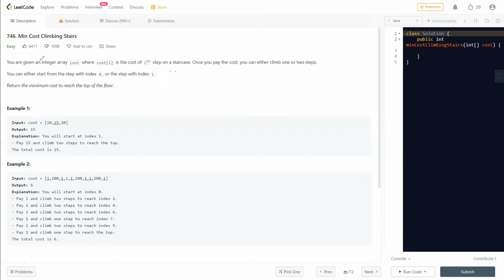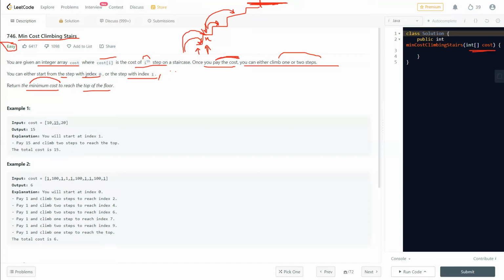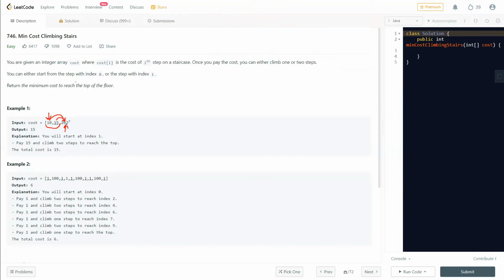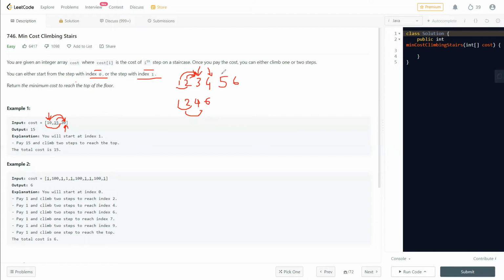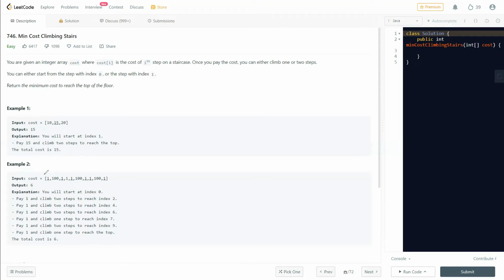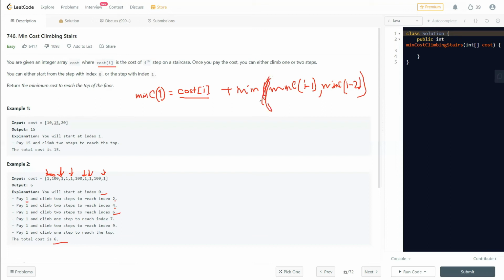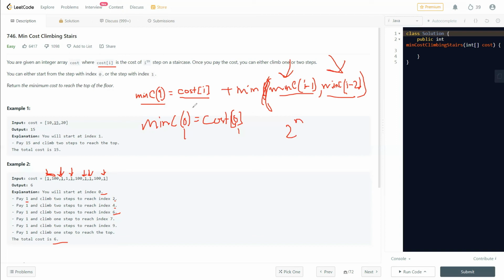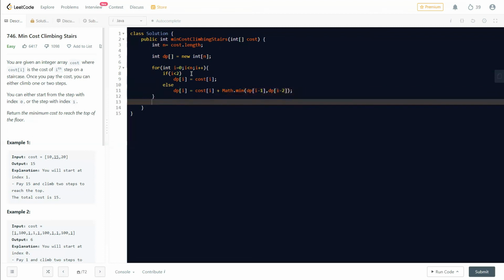Min Cost Climbing Stairs | LeetCode 746 | Dynamic Programming | Learn Overflow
Discussed LeetCode Problem Min Cost Climbing Stairs 746

✨ Hashtags ✨